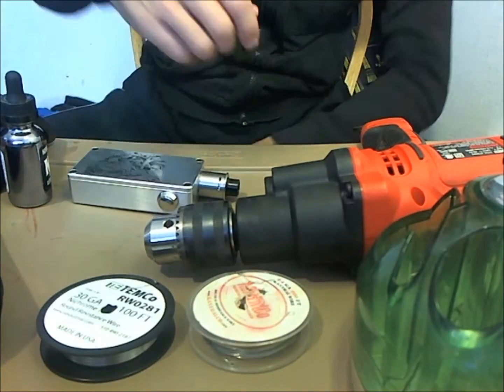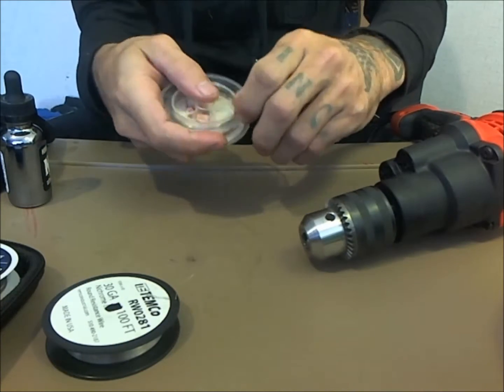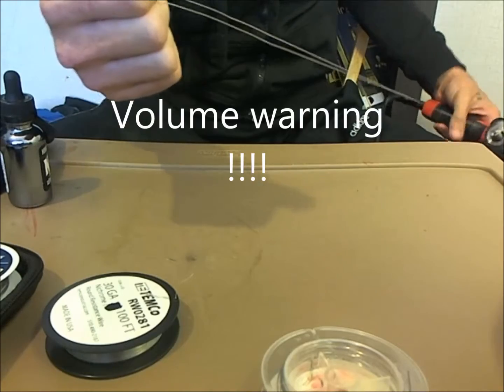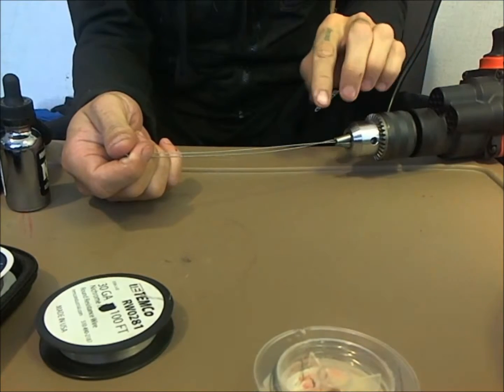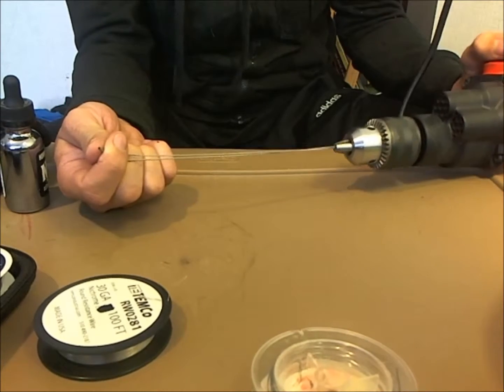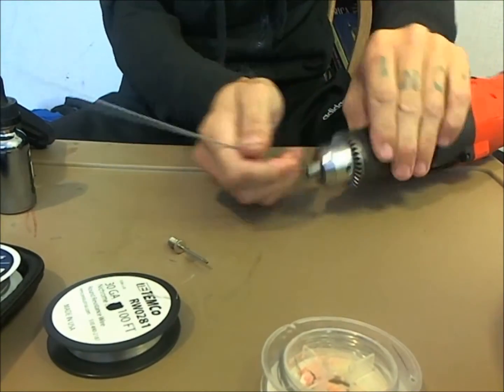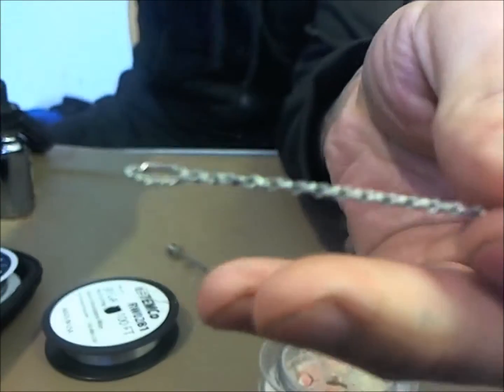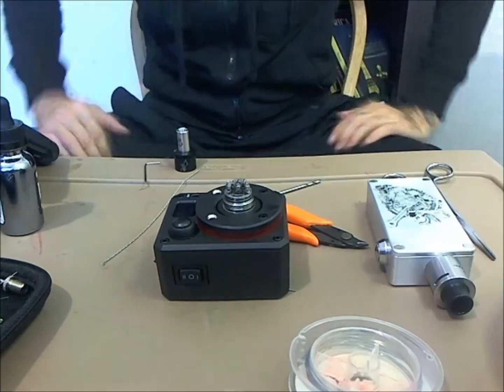CHAIN LINK | TUTORIAL | ELECTRIC REVIEWS | DAVE GEE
Trying to Coil episode #2
In this episode I give it a second go at making a chain link wire and a coil.
Give it a try and let me see it on FB.
The purpose of these video is to get you excited about making different coils and wire. It is so fun and can breath new life into a great hobby.

I try to keep it straight so if you want a legitimate opinion on something... here it is.

Vaping is for people 18 and older. If you are not 18, this video is not for you.